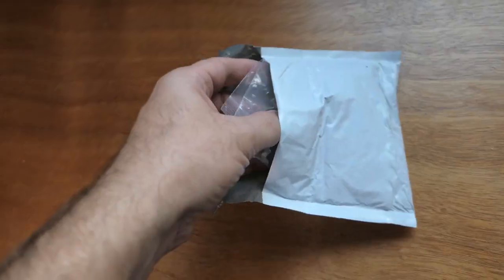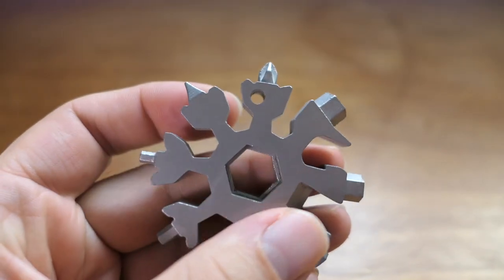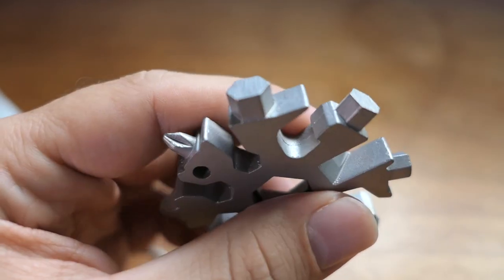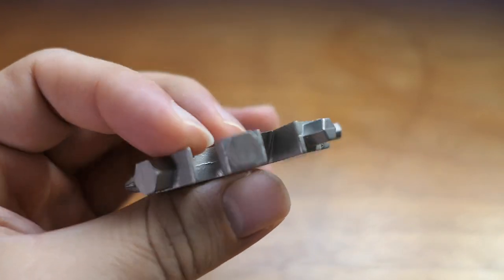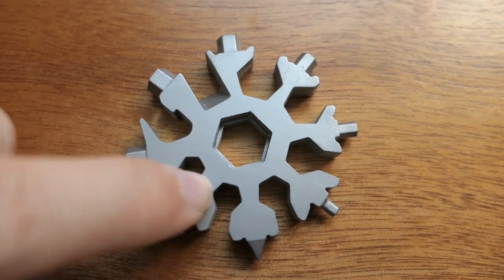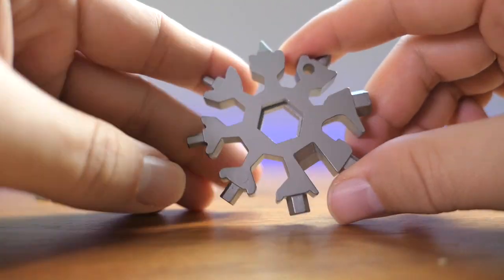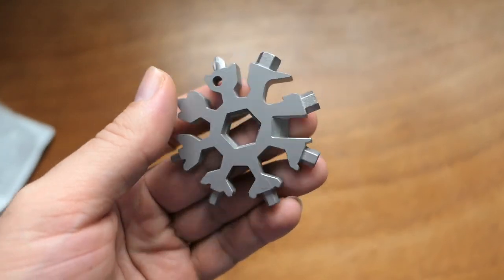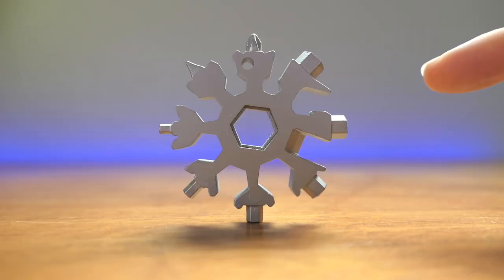Snowflake - 18 in One Multi Tool - Review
Multitool Screwdriver, 18 In 1 Snowflake Multi-Tool - 18 in 1 Stainless Steel Multi tool

18-in-1 stainless steel snowflakes multi-tool, Stainless Steel Multi Tool Standard. Our 18-in-1 Stainless Multi-tool, can be used under several conditions. It is not only a simple tool with the special snowflake-shaped design, it actually is perfectly designed for maximum functionality for the minimum size that it takes in your car, pocket or tool box.

You can use it to open a bottle of beer , turn the screw, fix bicycle and all the appliance when you need, open carton box and so on. Our Multi-tool which weighs only 2.3 ounces and just over 2" long is so easy to be taken along with and can be hanged on a keychain.